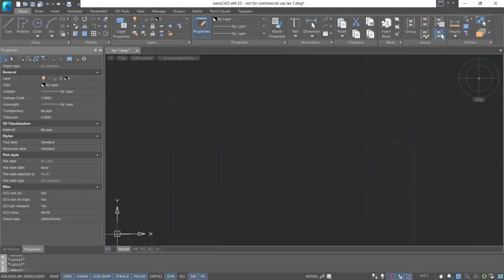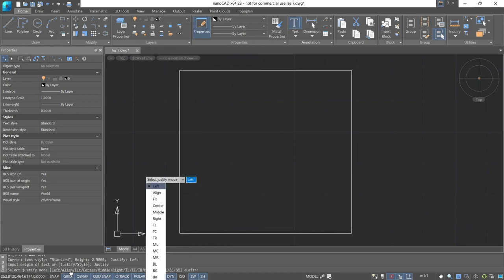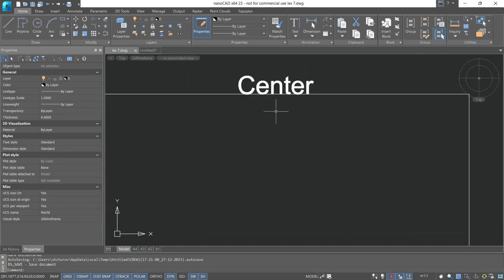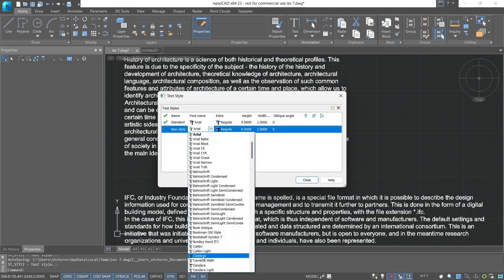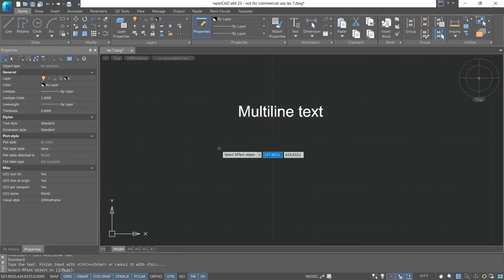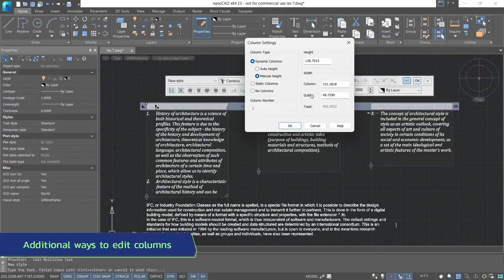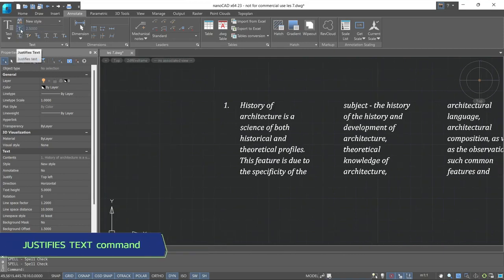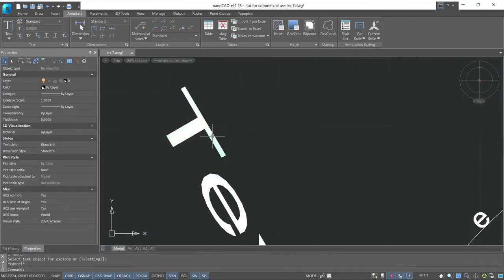Working with Text in nanoCAD Platform: Lesson 9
In this lesson we will introduce you to different text options in nanoCAD. We will look at both basic and additional functions for working with text.